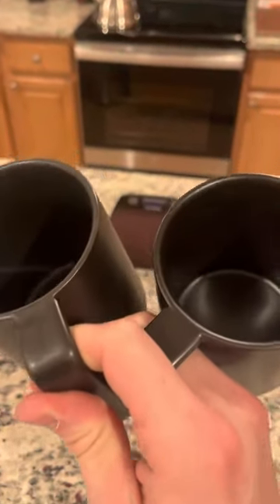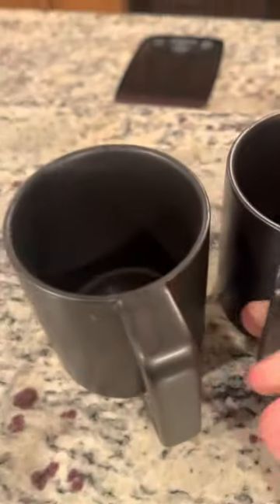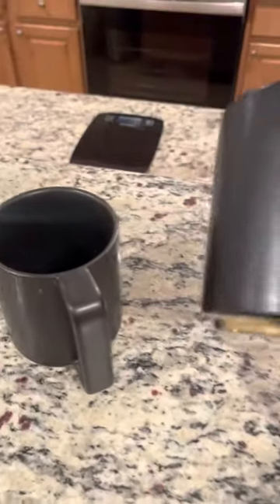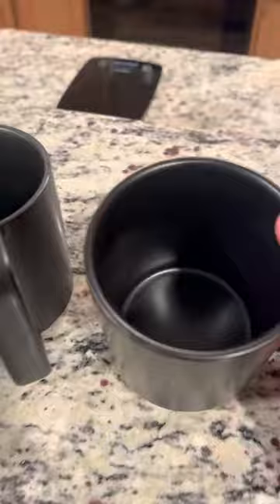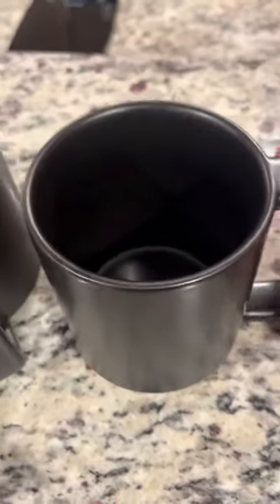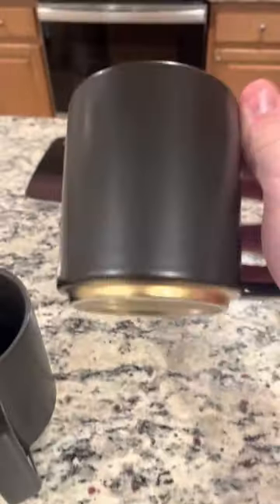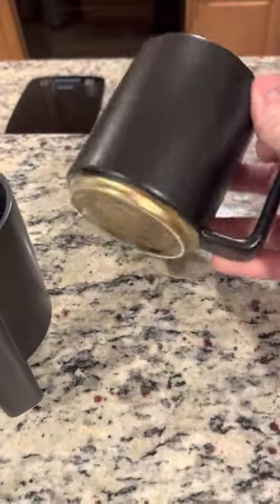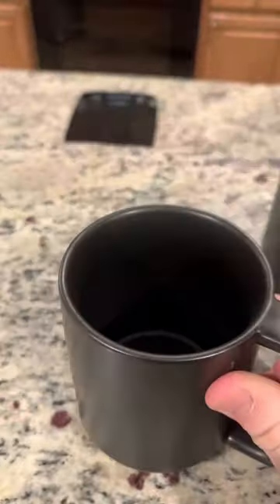LAFEECA Ceramic Coffee Mug with Handle Tea Cup Review, Sleek And Easy To Clean Ceramic Coffee Mugs!